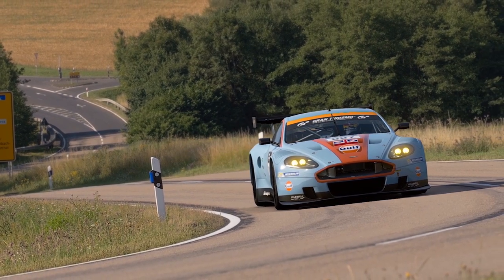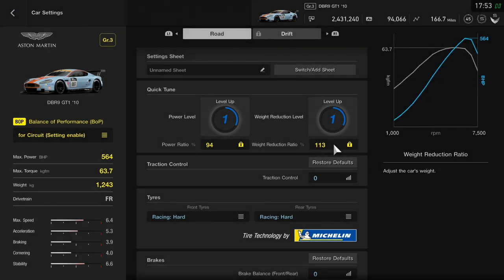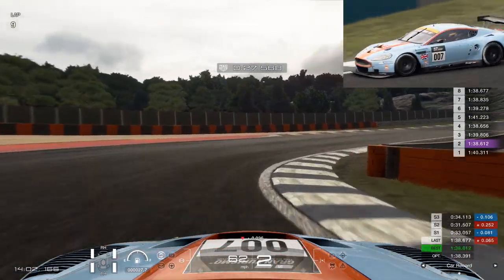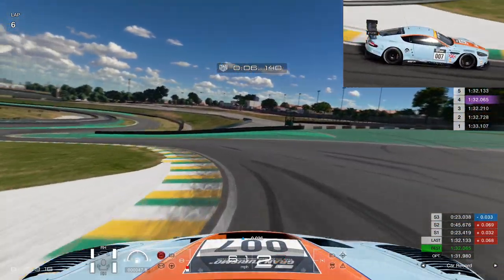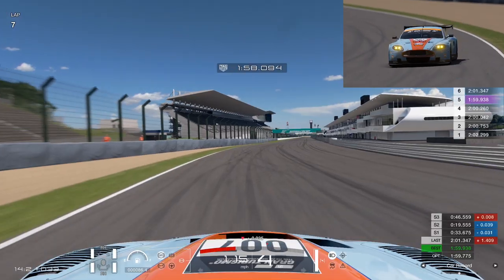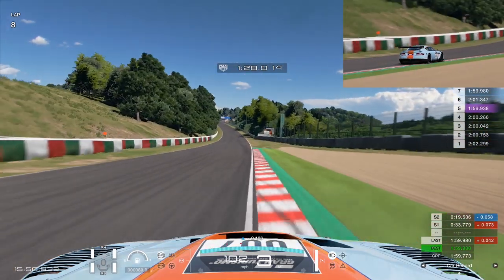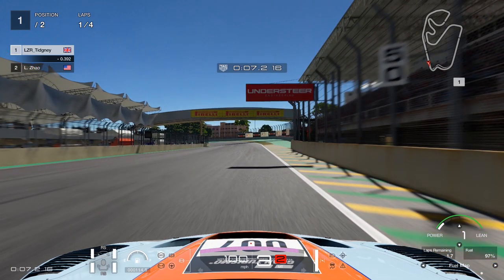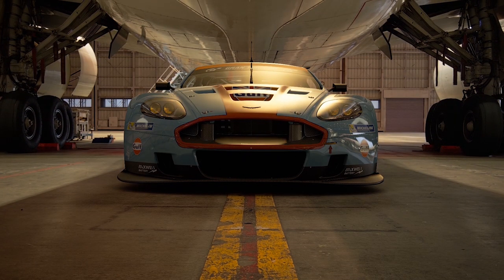Aston Martin DBR9 GT1 || Car Profile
Welcome to the NEW and IMPROVED Car Profiles! We take a look at the car, define it's characteristics which we look at, at 3 circuits;

- Dragontrail Seaside: Tests Kerbs and High Speed
- Interlagos: Tests Kerbs, Handling, Undulations
- Suzuka: Balanced Circuit

We also look at;

- Standing Start
- Tyre Wear
- Fuel Usage